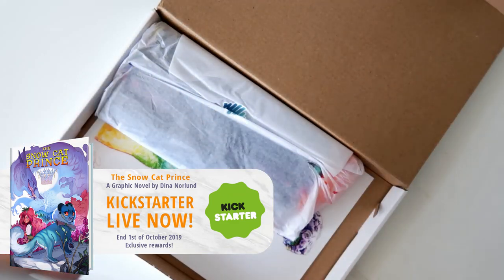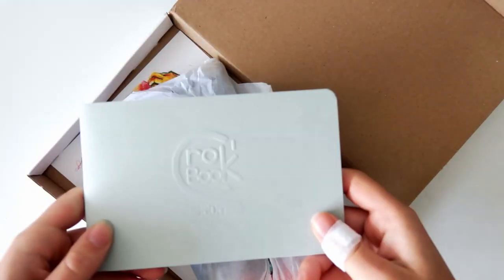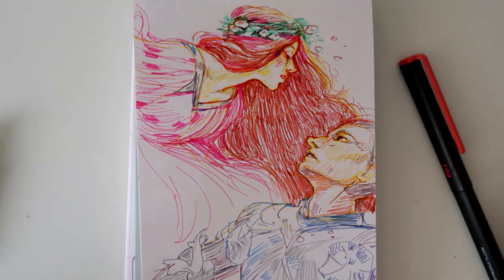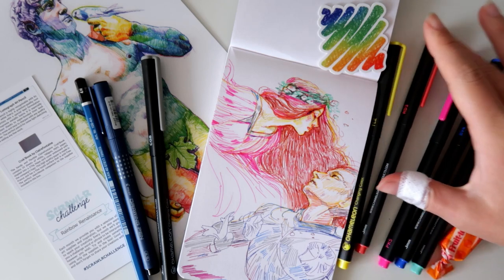Renaissance studies with RAINBOW PENS? DRAW WITH ME Ep 21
Is it even possible to translate oil paintings to pen sketches? I guess we will have to see... Another Long Draw With Me episode for you to draw along with!

The Kickstarter campaign for The Snow Cat Prince a graphic novel is live! There are exclusive rewards only available during the campaign. Your card won't be charged before 1st of October!

If you are drawing with me tag dinadrawwithme on instagram so I can see it! I also see everything you tag me in even if I don't always comment, you guys are awesome!!

There are also stickers, trading card and of course this postcard!

Materials:

Illo sketchbook, square
Colerase pencil in various colours
Ballpoint pen: BIC Soft Feel Ballpoint Pens Black 3 Pack.
Pen: Zig Cartoonist Mangaka Flexible Marker Pen - Fine Tip - Black
Schmincke Horadam watercolours: Lemon Yellow, Pure yellow, Transparent Orange, Purple magenta, Ultramarine finest, Phthalo Blue, Phtalo Green, yellow Ochre, Burnt Sienna, burnt Umber, Sap Green, Indigo.
Pencil: 8B Faber castell 9000 pencil, jumbo and normal